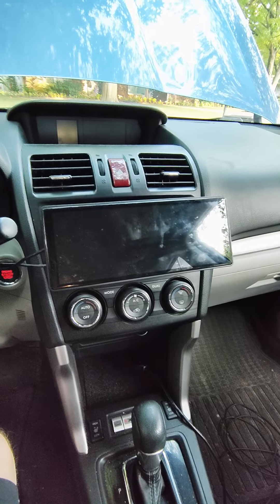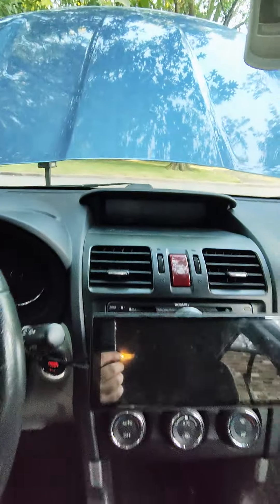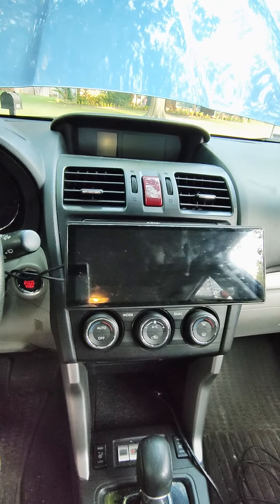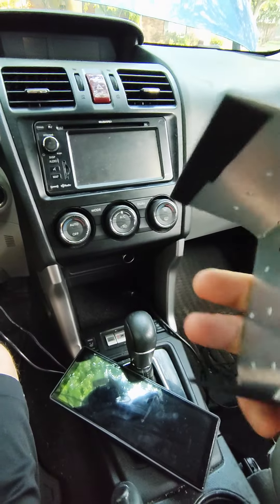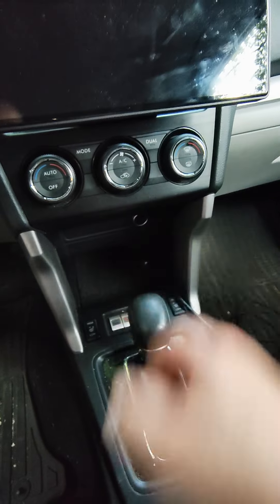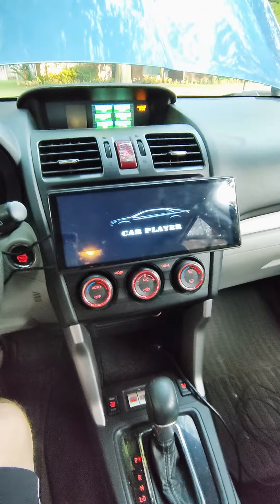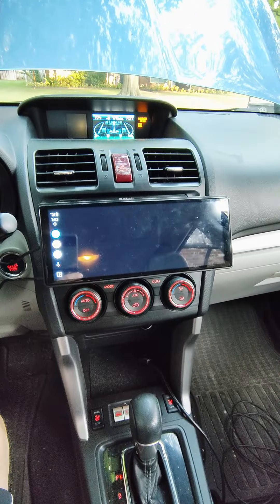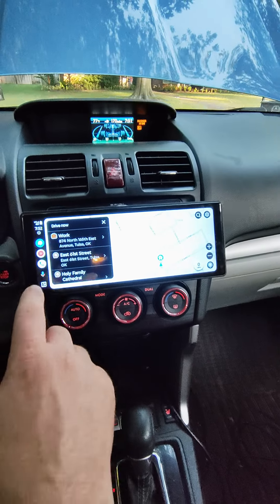DIY cheap android auto/carplay screen mount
I got this cheap little Android auto car play screen and I had it mounted on my dashboard. Oklahoma puts out quite a bit of high temps and the nano tape that it uses kept on sticking it from the dash so I put it on a button underneath and the same thing happened. so I grabbed a nailer plate from home Depot and created my own CD mount and it stays in place perfectly and it's right there. so if you have one of these you can use this idea and mount yours the same way.